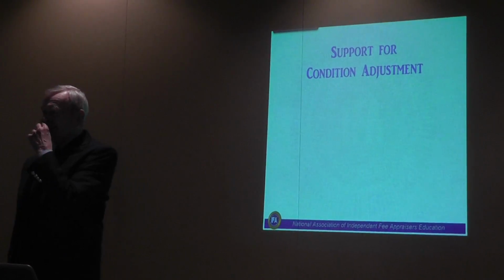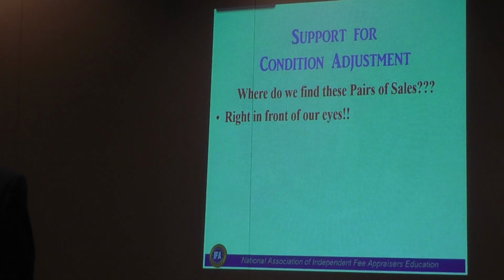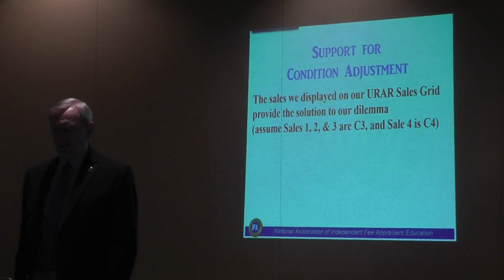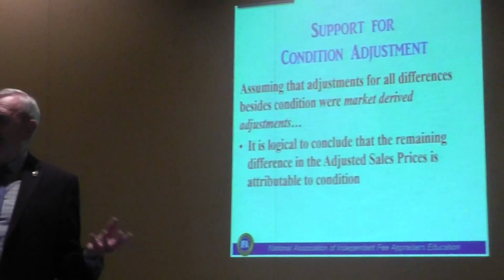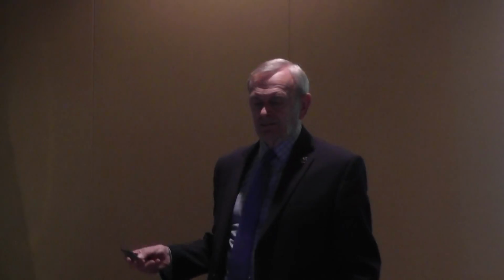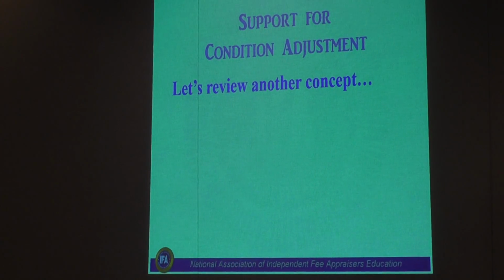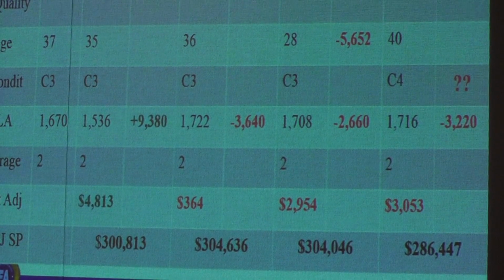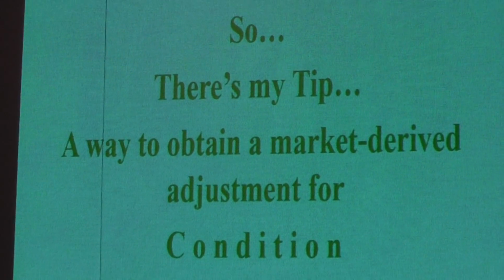Support Adjustment for Condition - Rose City NAIFA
On 03/12/2015, Lloyd Werner gave a short presentation at the Portland Rose City NAIFA chapter appraiser luncheon about supporting adjustments for condition using paired sales.  This is just one technique, of many, that real estate appraisers can use to help support adjustments.